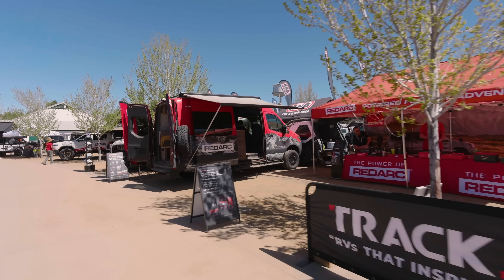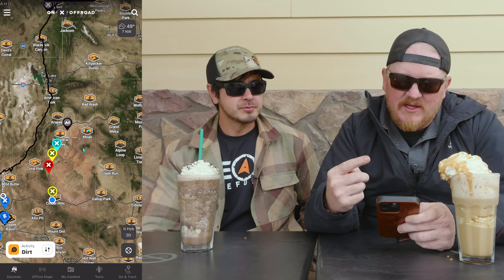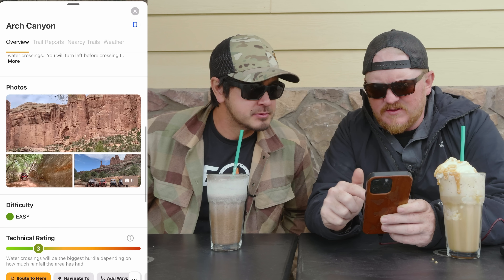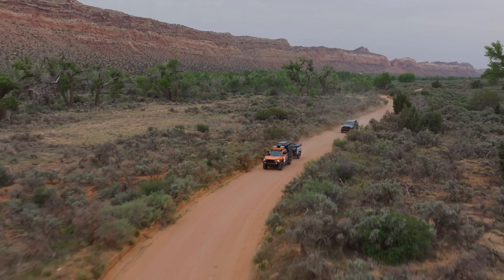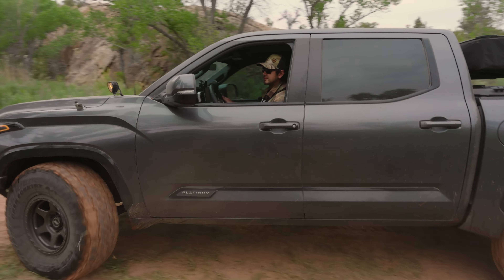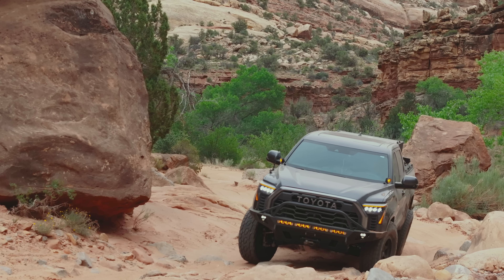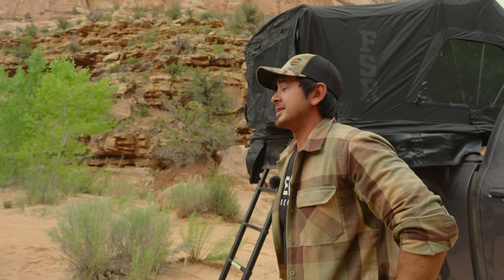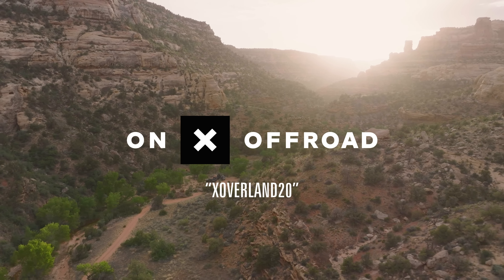Going Camping with onX Offroad and Last Line of Defense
This camping trip has been a long time coming. Clay and Mike Pfeiffer have been chatting about going camping for years, and what better time to do this than on our way back from Overland Expo West.

Getting started on planning a trip like this is as easy as opening the onX Offroad app and looking at trails in your area to see what is out there.